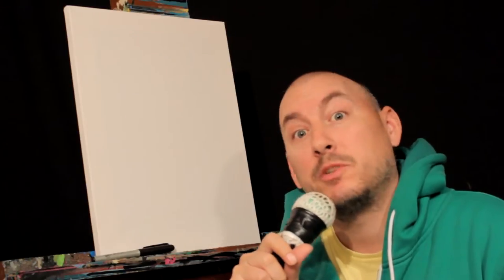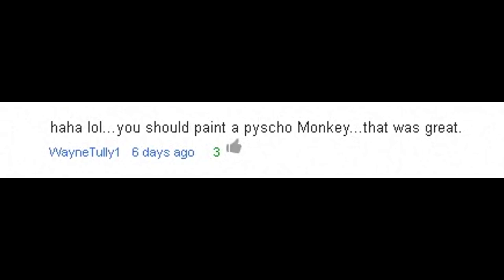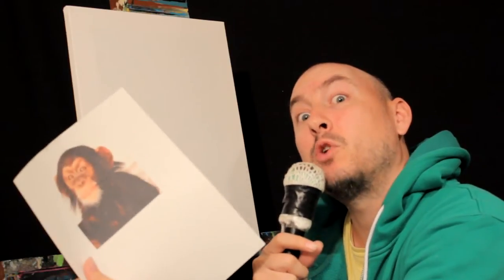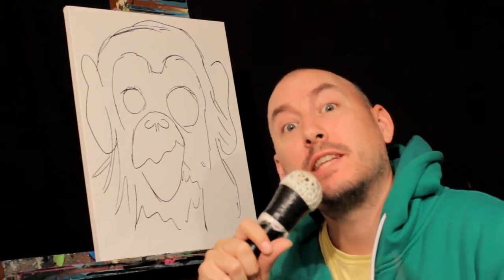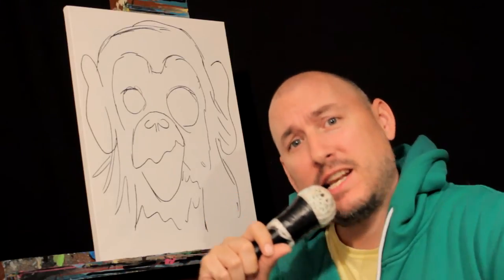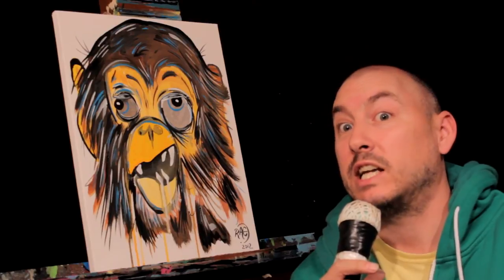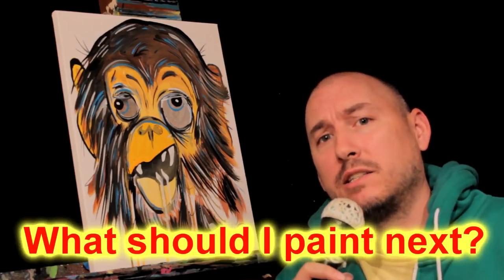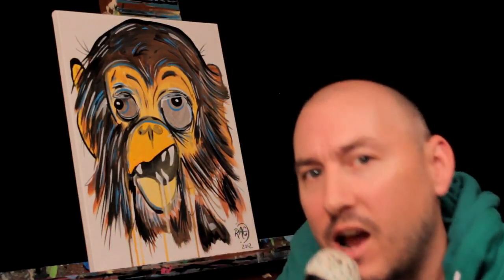HOW TO PAINT A PSYCHO MONKEY WITH ACRYLIC PAINT by RAEART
TO PURCHASE ORIGINAL ART PLEASE VISIT: